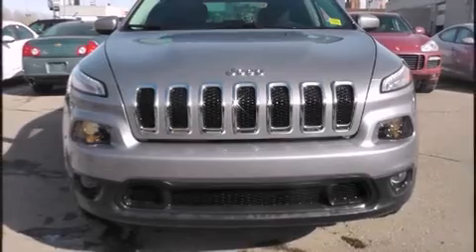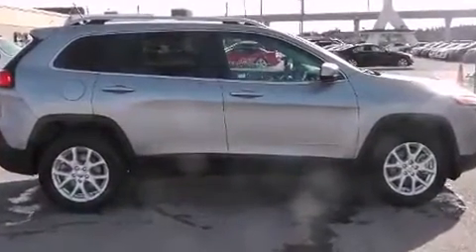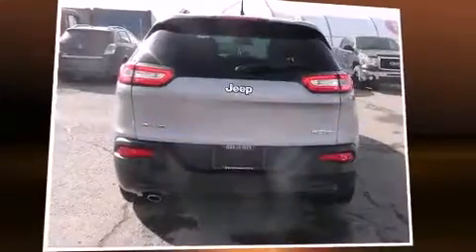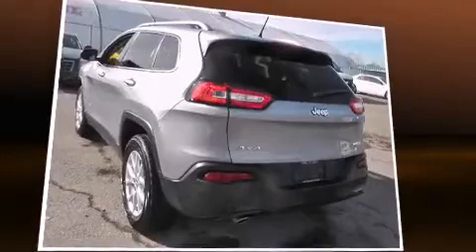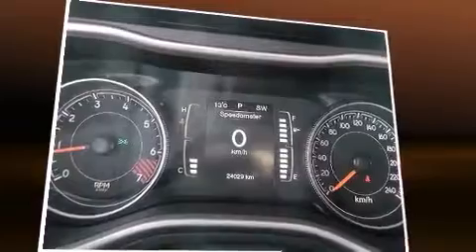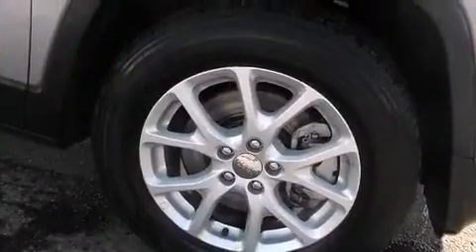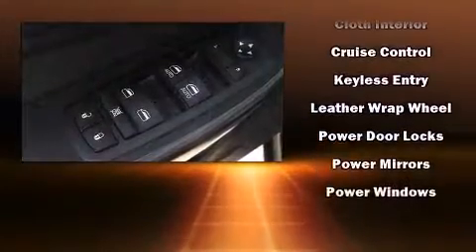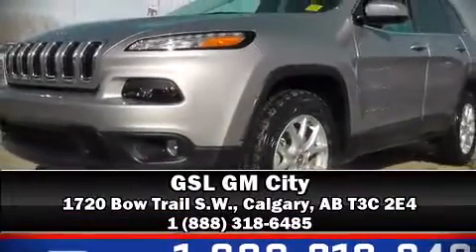2015 Jeep Cherokee North - Keyless Entry, Cloth Interior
1720 Bow Trail S.W.

Outstanding design defines the 2015 Jeep Cherokee. Smooth gearshifts are achieved thanks to the 2.4 liter 4 cylinder engine, and for added security, dynamic Stability Control supplements the drivetrain. Four wheel drive allows you to go places you've only imagined. Jeep prioritized fit and finish as evidenced by: front and rear reading lights, a rear window wiper, 1-touch window functionality, tilt and telescoping steering wheel, power door mirrors, an overhead console, and a split folding rear seat. Jeep also prioritized safety and security with features such as: dual front impact airbags, front and rear SIDE impact airbags, traction control, anti-whiplash front head restraints, a panic alarm, and 4 wheel disc brakes with ABS. Brake assist technology provides extra pressure when applying the brakes. Our aim is to provide our customers with the best prices and service at all times. Stop by our dealership or give us a call for more information.